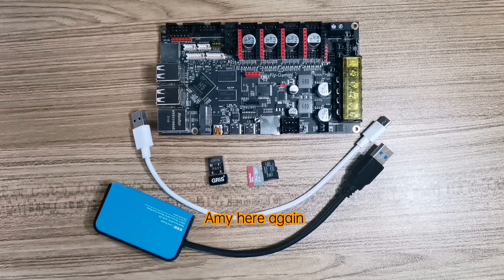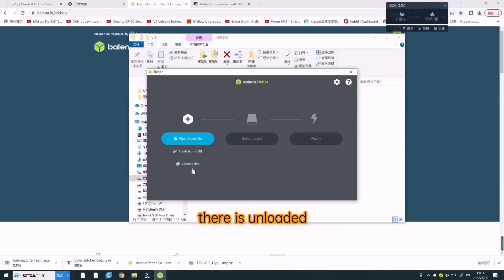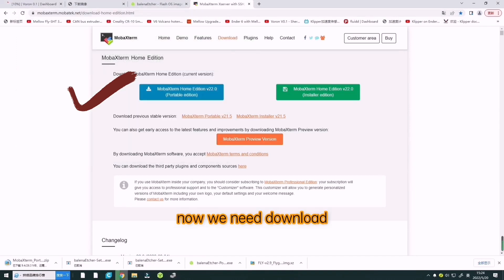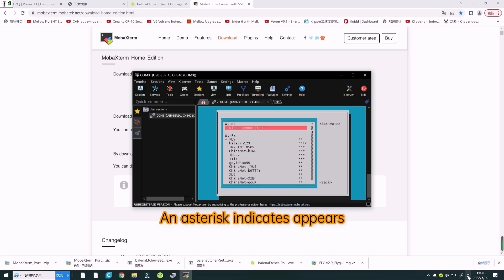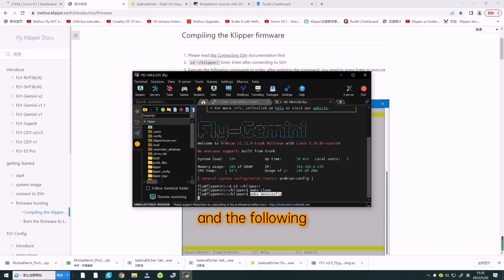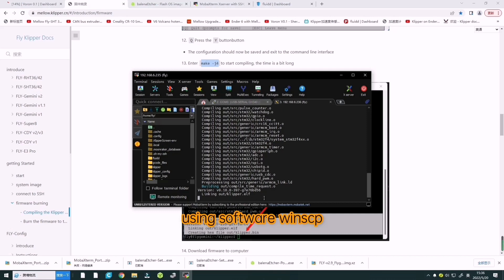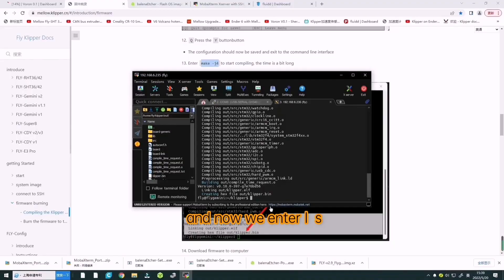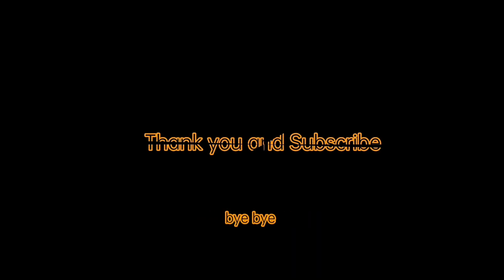Guide: Mellow FLY Gemini installing Klipper Step by Step Guide for 3D Printing beginners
Mellow 64bit FLY-Gemini V2 Board Dual Chips Klipper & Reprap & Marlin For TMC2209 Ender 3 Voron 0 Delta Tiny-M 3D Printer Parts